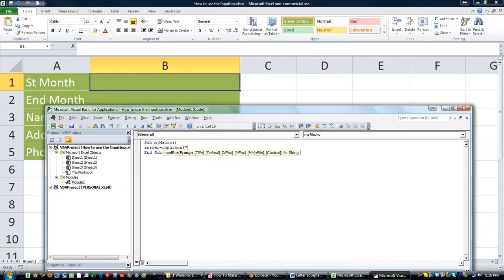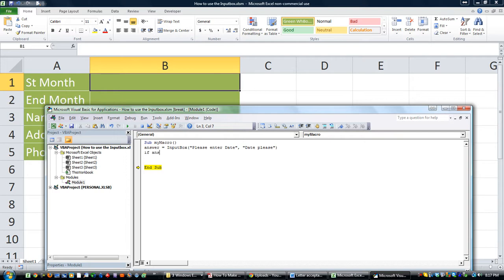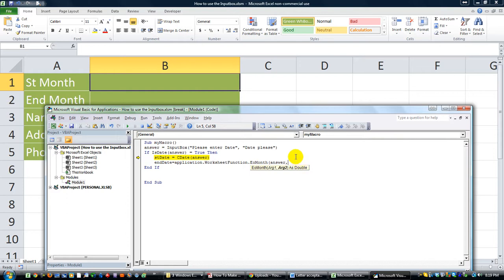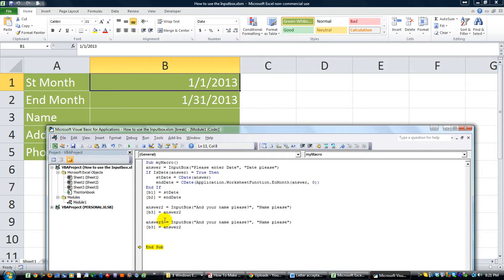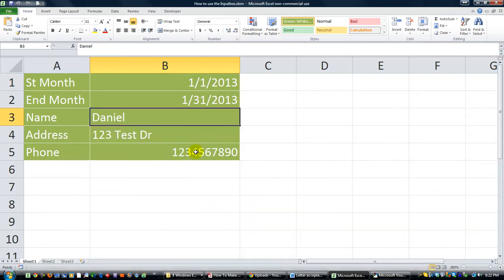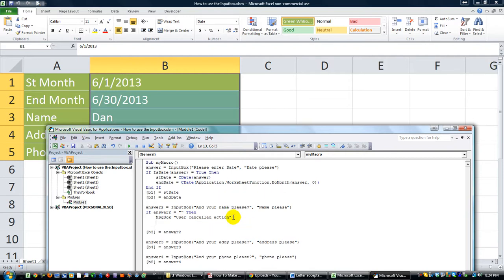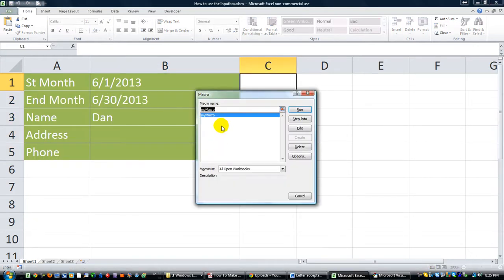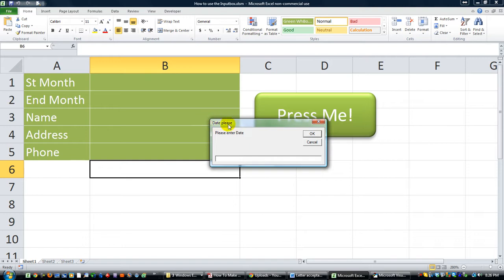Excel VBA Tips n Tricks 46 How to Use InputBox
In this lesson, we learn how to use an inputbox and how it differs from a msgbox. With the inputbox, you can prompt the user for more than a Yes/No/Cancel, you can ask them to type a quick date, or Name/Address or a number! Possibilities are endless.

We show you how to handle when user hits cancel as well.